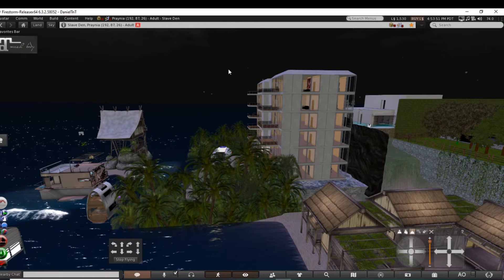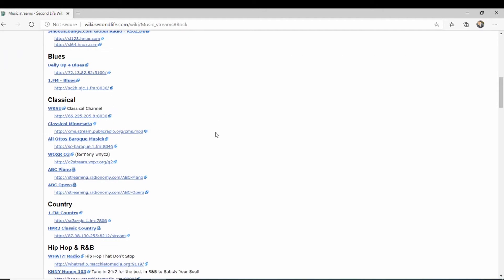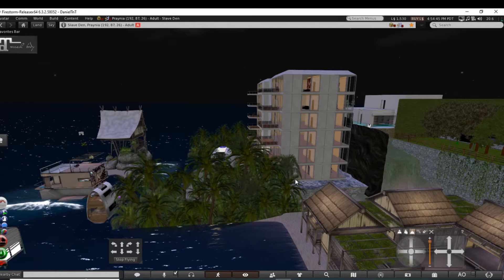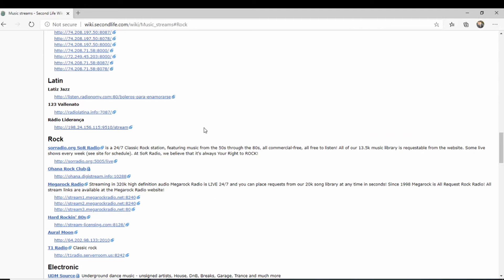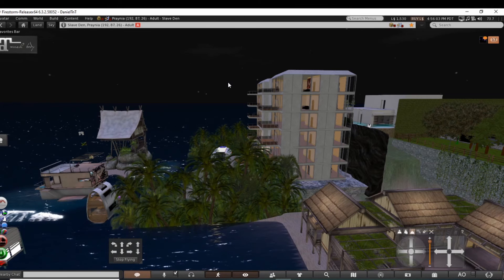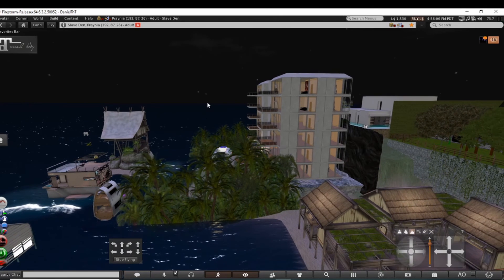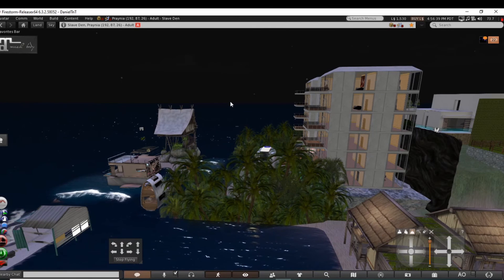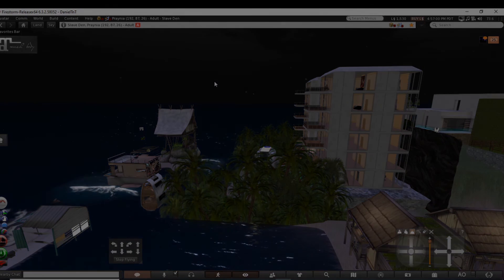Discover the Easiest Way to Add Music to Your Second Life Music Tab and Get Ready to Jam!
Showing how to find and add music to your lands music tab. Really easy to do once you have done it! Enjoy :)